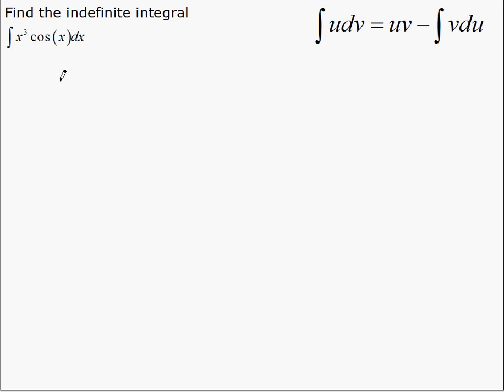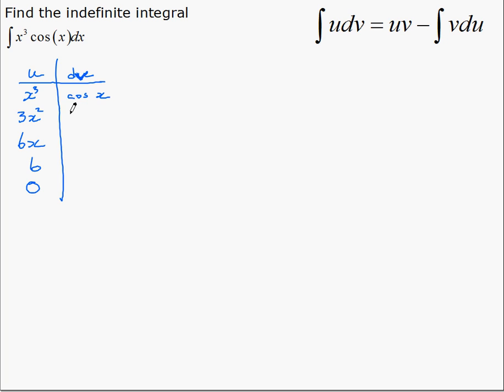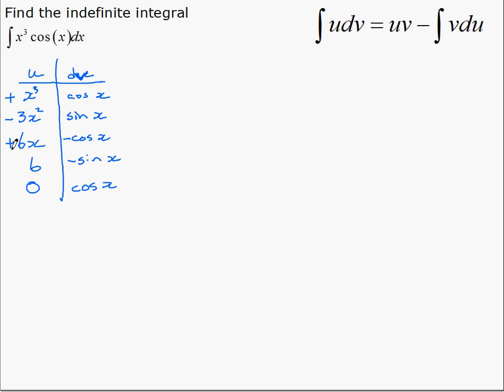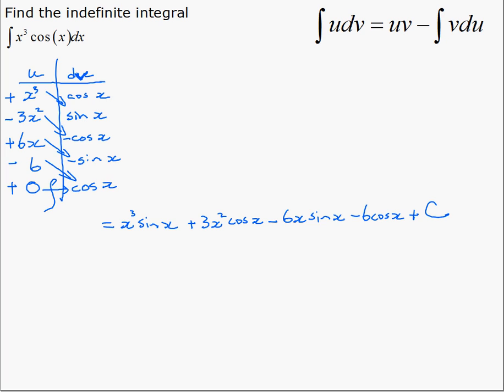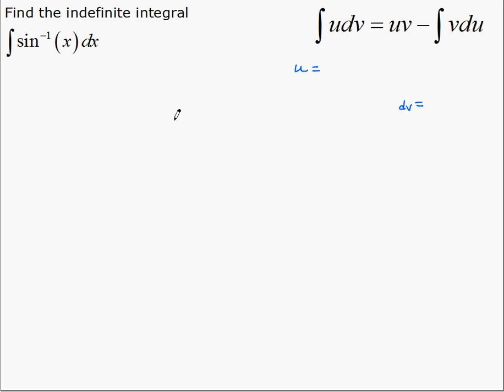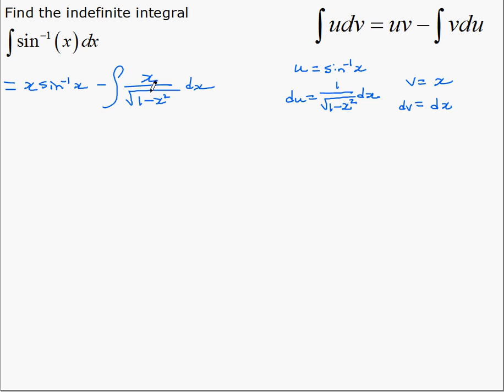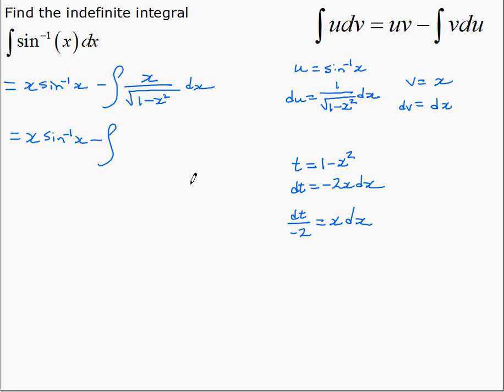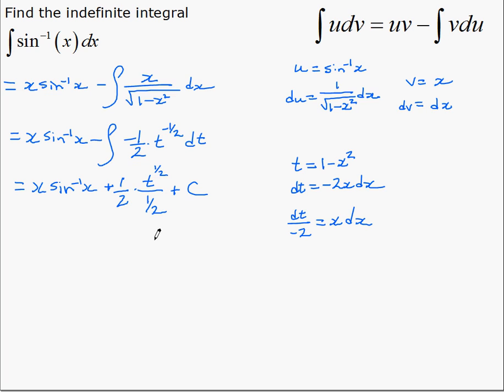Integration by Parts (Examples 3 and 5)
Using integration by parts to solve the integral of sine inverse as well as the product of x cubed and cosine of x.